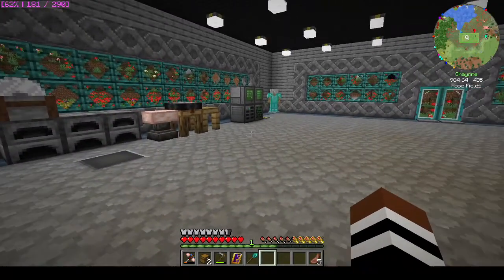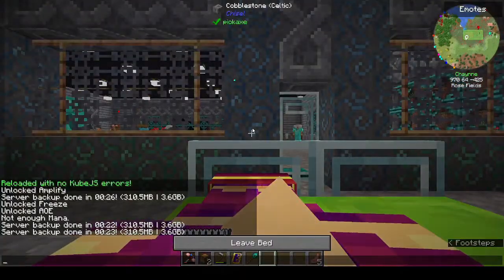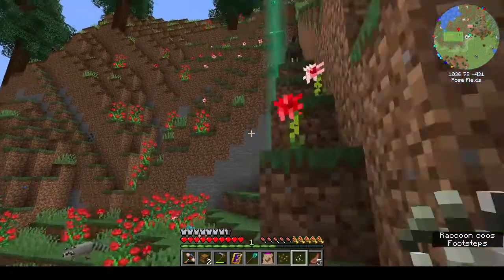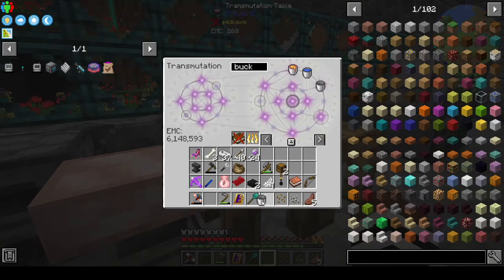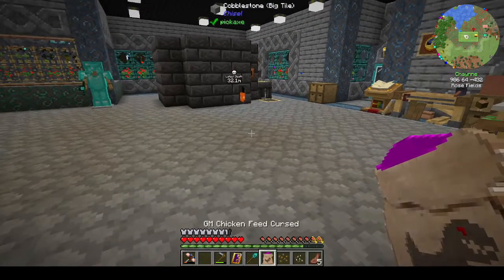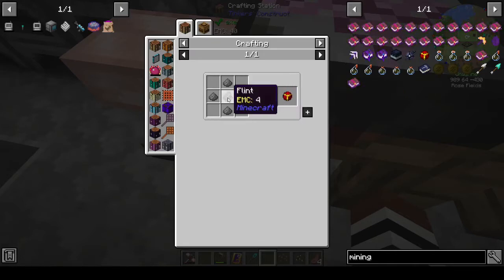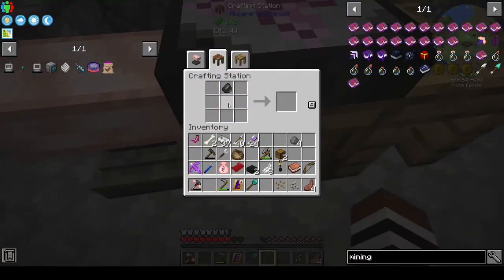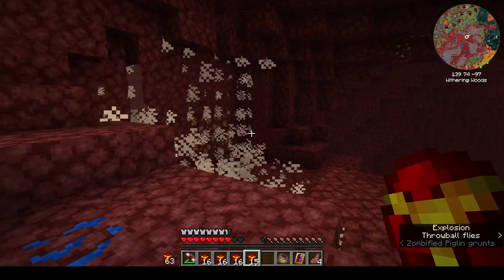Project Architect Ep 10: Expanding the mob farm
It's cursed earth time!